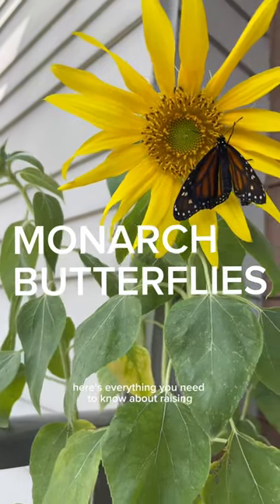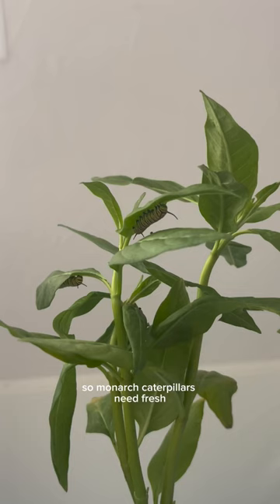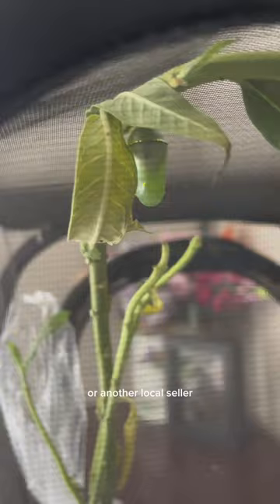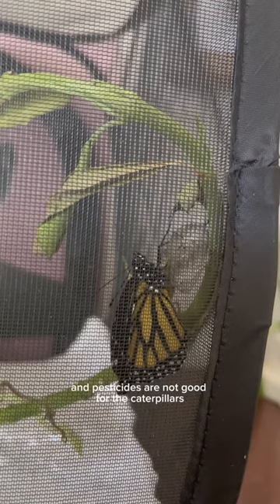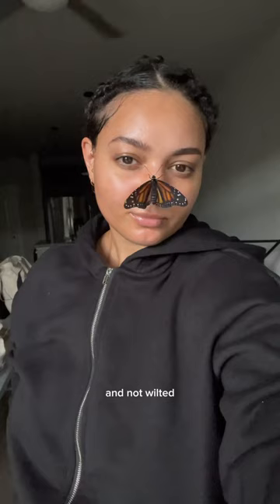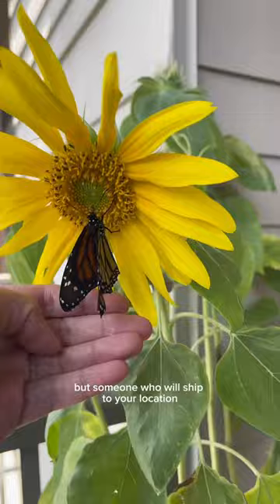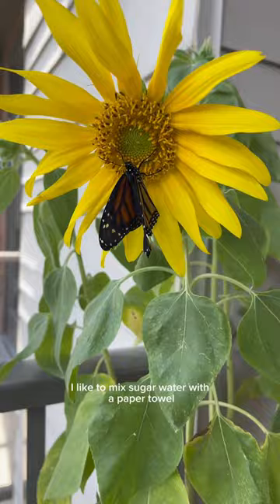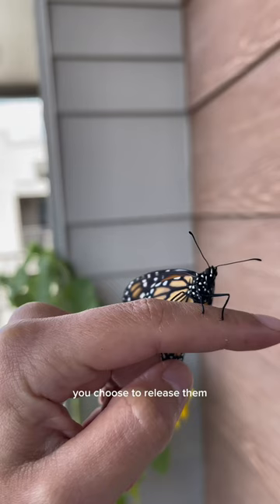🦋 Curious about how to raise Monarch Butterflies at home? I got you. Watch to learn how!